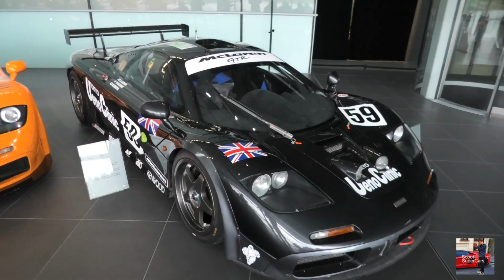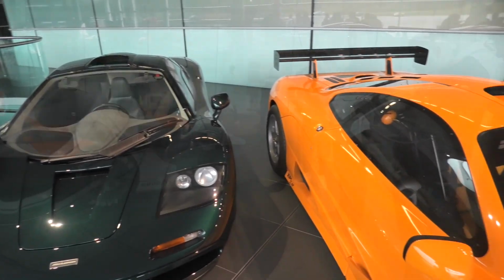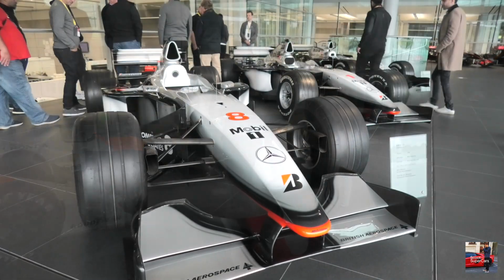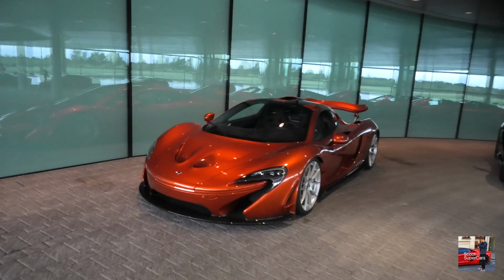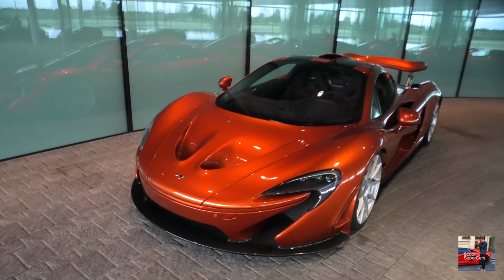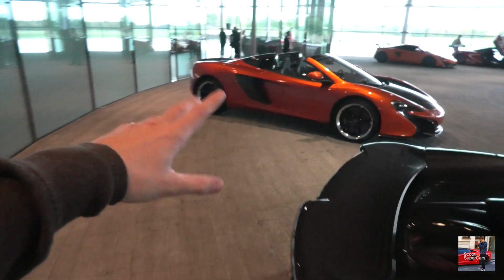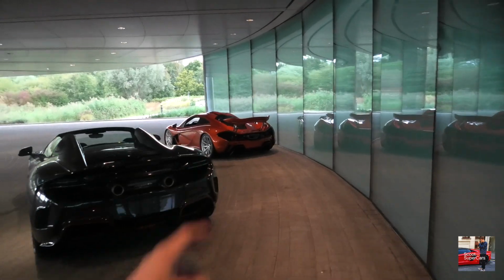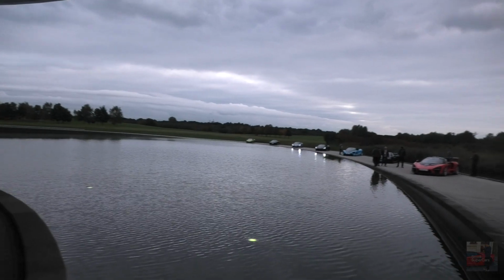McLaren technology Centre Tour and SuperCar Convoy!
Whats up everyone and welcome back to the channel and to another video! This is PART 2 of the London Cars and Coffee 2019 which took place a couple of weeks ago from Topaz Detailing to the McLaren Technology Centre where all drivers and passengers, we got the chance to have a tour around the centre which was incredible. Sadly you can't film much in there but i filmed what i could for you lot but one of my highlights was defiantly seeing the product line with some brand New Senna GTR's! Al together it was an incredible day and a huge thank you to Mr Cars and Coffee for such a great day!

Also a massive thanks to @mm_bravodelta for taking me in the Vantage and joining with me that day!